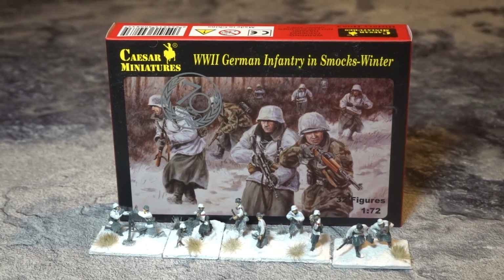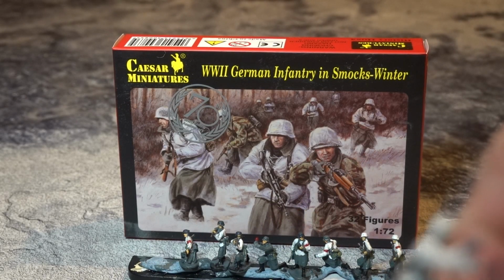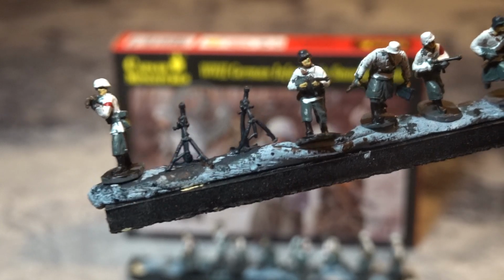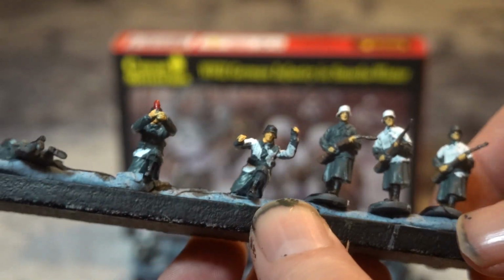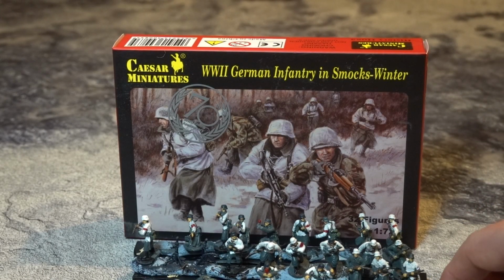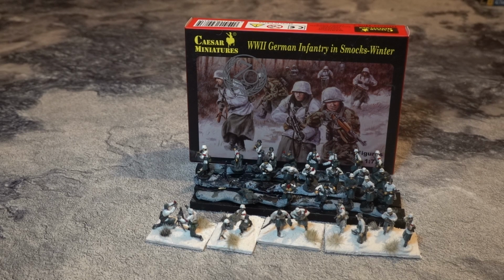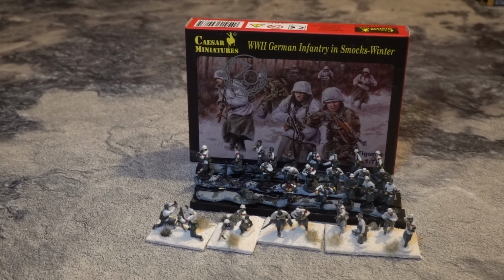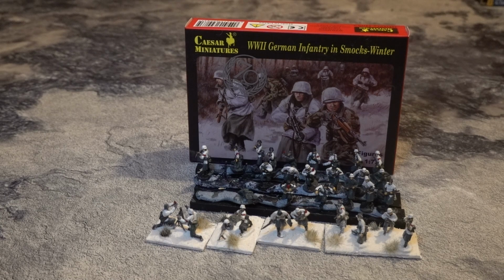Unboxing Caesar WWII German in Winter Smock